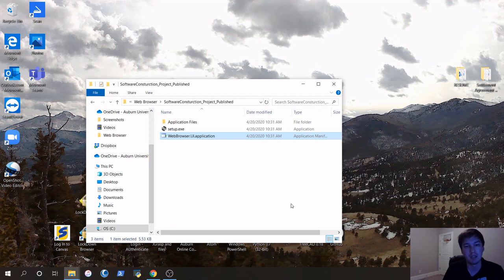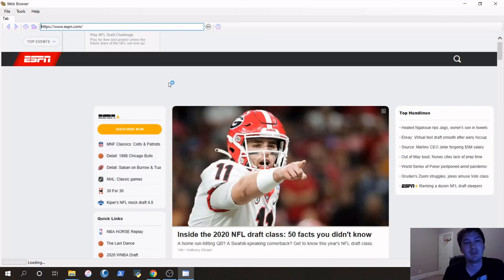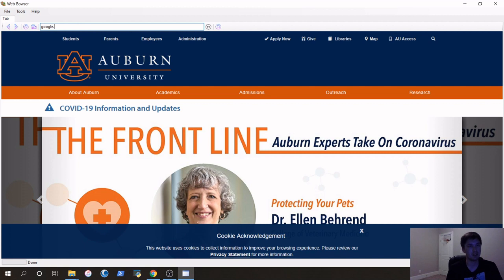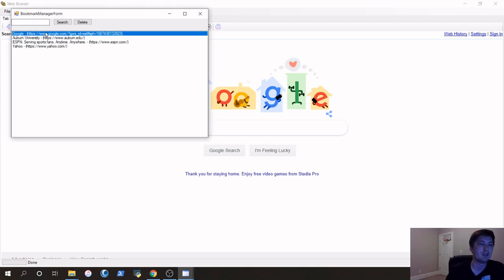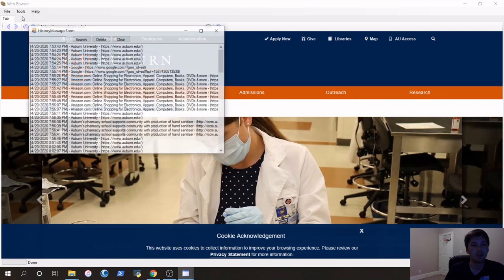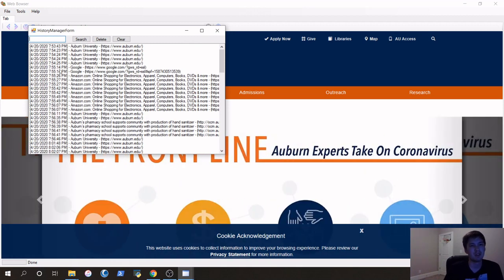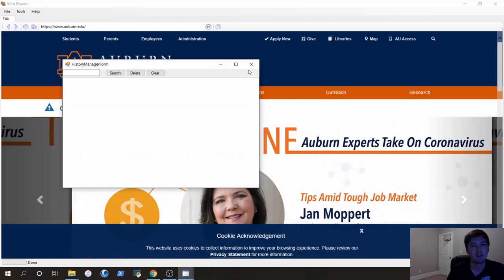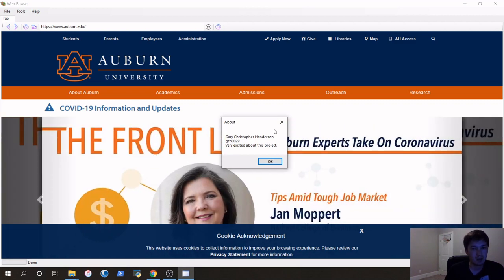Software Construction Fundamentals Project Video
This is my published version of our project in CPSC 2713 Software Construction Fundamentals.